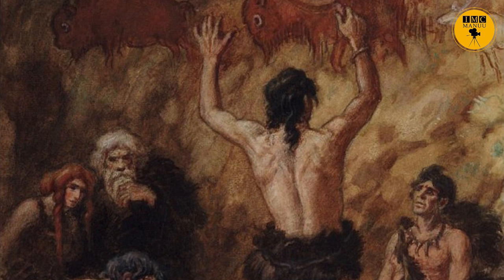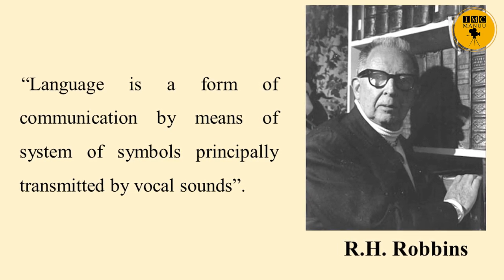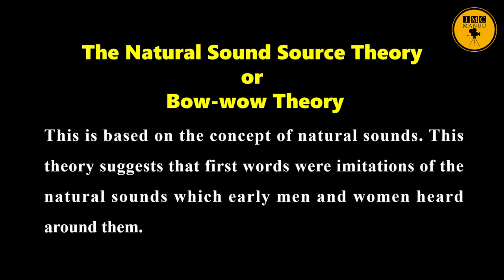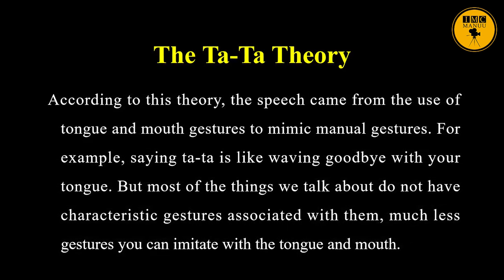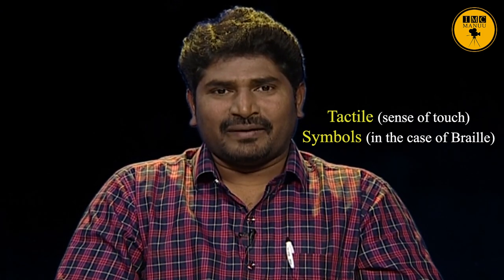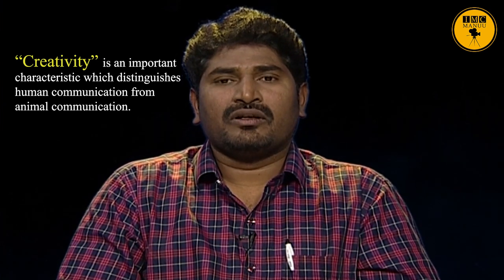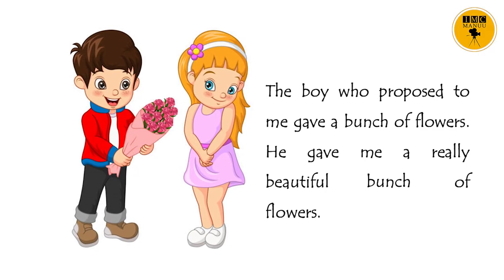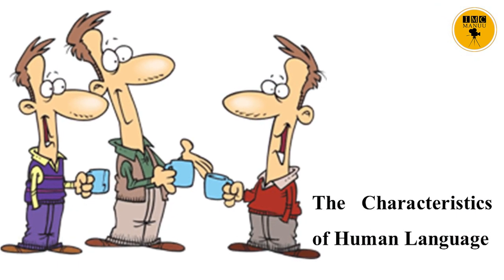The Nature & Origin of The Language | M. A. | 1st Year | English | IMC, MANUU